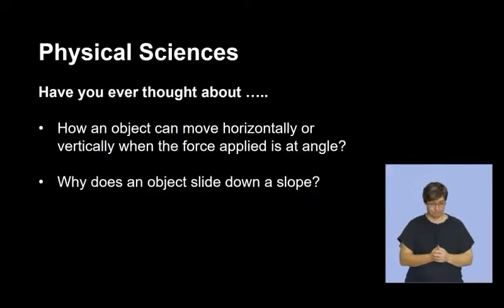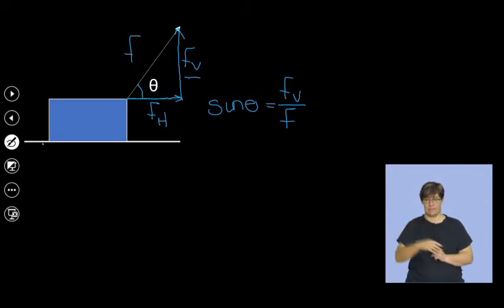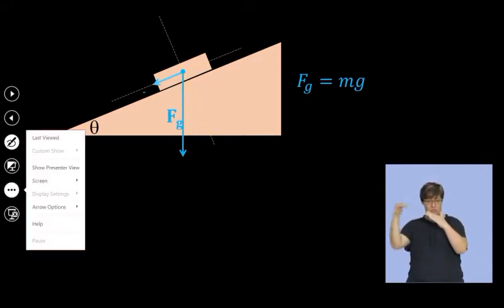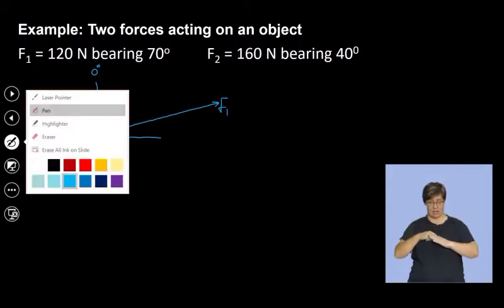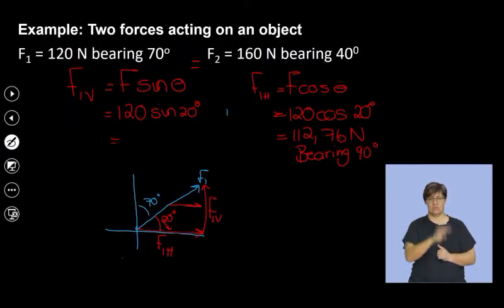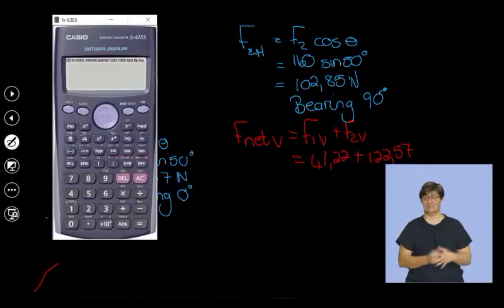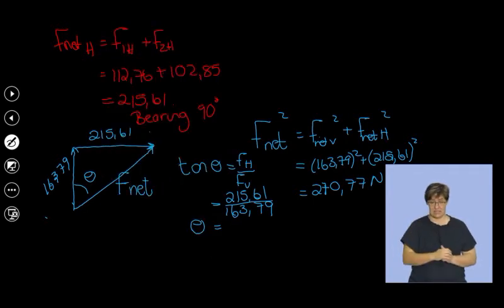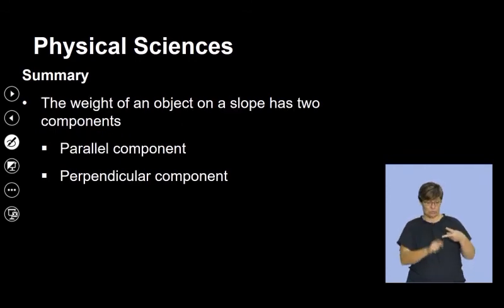Gr11 Physical Sciences - Working with components of forces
Working with components of forces